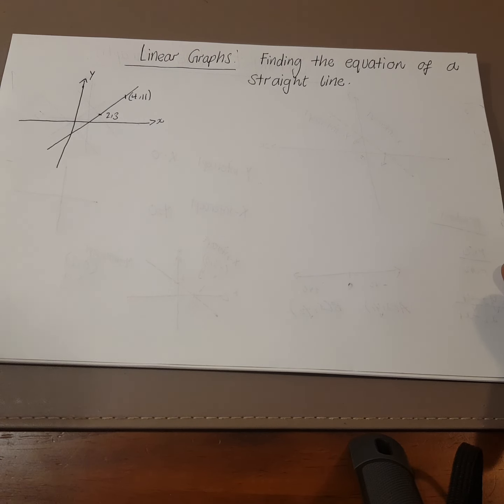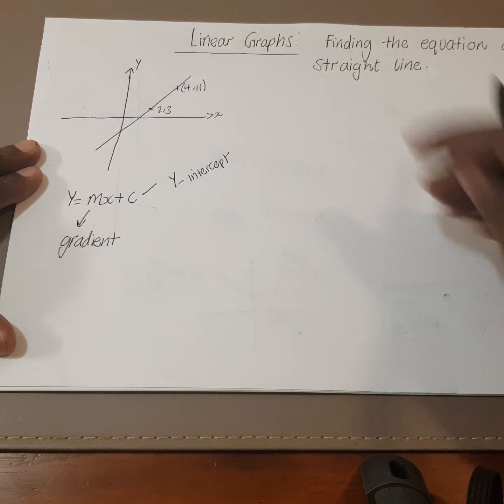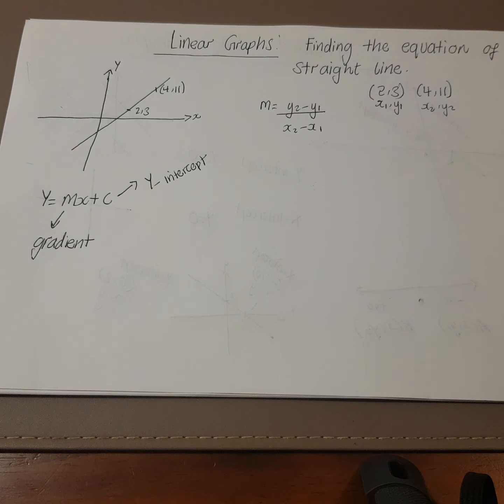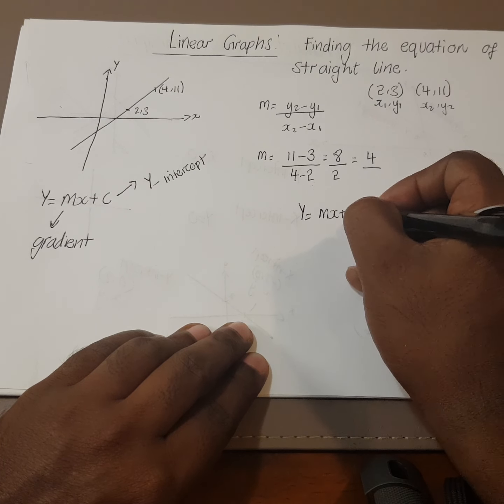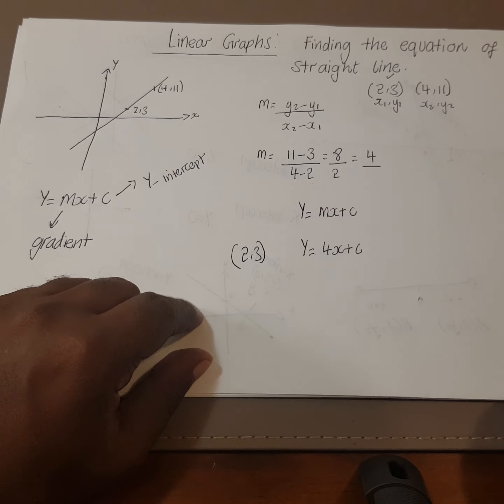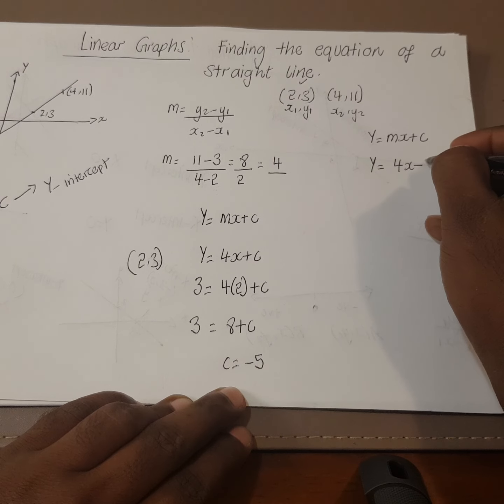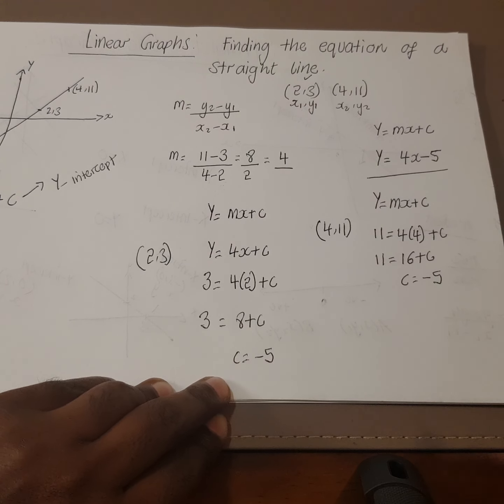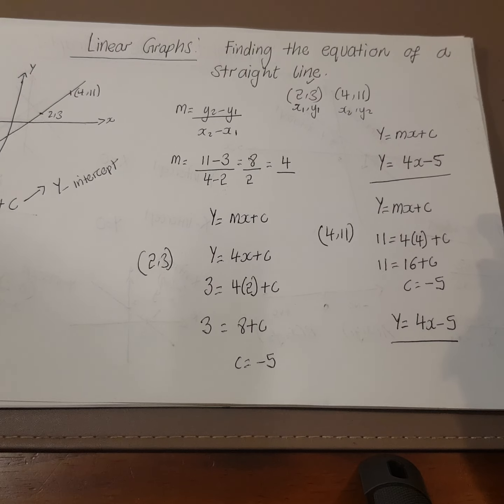Finding the equation of a straight line